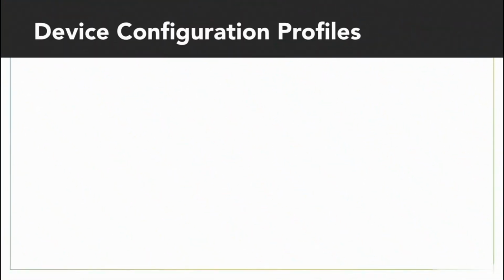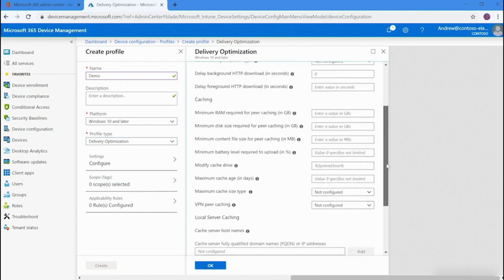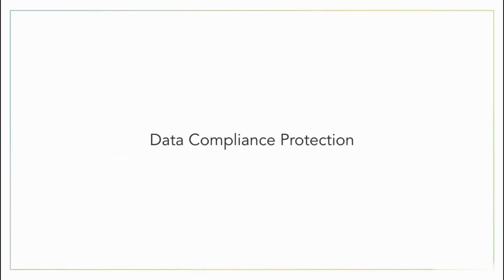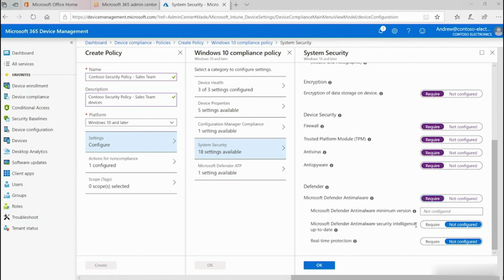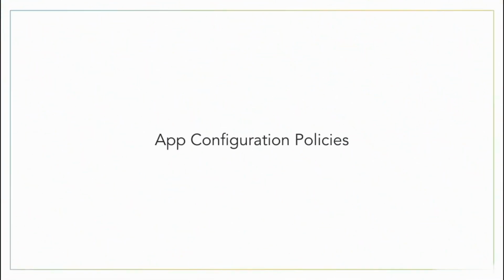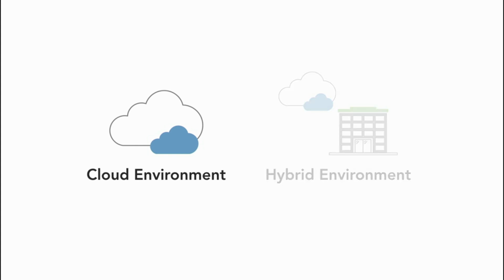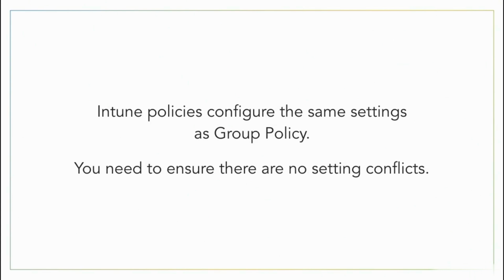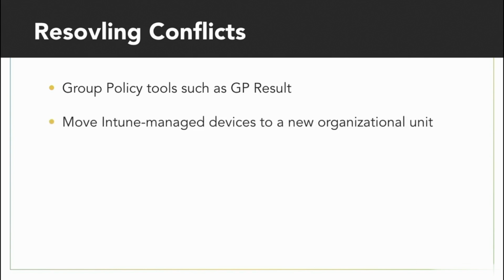A Beginner’s Guide to Intune Device Profile, Compliance Policies & Conflict Management | Live Demo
In this video, I walk you through a beginner-friendly guide on how to set up Intune device profiles, apply compliance policies, and manage common policy conflicts in a clear and easy way. You will learn how Intune helps you keep devices secure, organized, and updated without using complex technical terms. This step-by-step demo will help you understand how everything works in real time so you can manage your devices with confidence.

Whether you are new to Intune or want to improve your device management skills, this video will help you understand the full process from creating profiles to fixing policy issues. I explain everything in simple words so you can quickly learn how to use Intune for better device control, safe access, and smooth day-to-day operations. Perfect for IT beginners, students, and anyone who wants to learn modern device management.

Chapters:
00:00 – Understanding Device Configuration Profiles
01:06 – Exploring Profile Types and Settings
02:18 – Windows 10 Device Management Features
03:32 – Introduction to Intune Policies
04:08 – Device Compliance Policies in Intune
05:04 – Creating a Windows Compliance Policy
07:58 – App Configuration and Protection Policies
10:03 – Understanding Intune Policy Conflicts
11:20 – Managing Intune Conflicts in Cloud Environment
12:00 – Group Policy Overview in Hybrid Environments